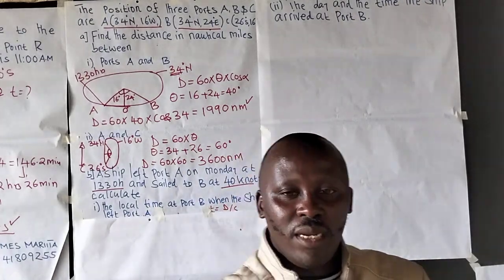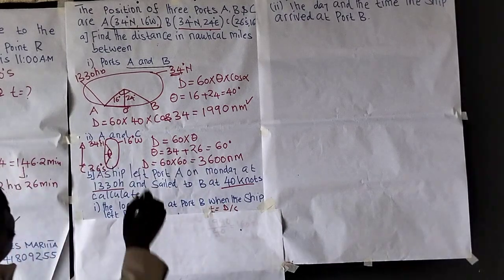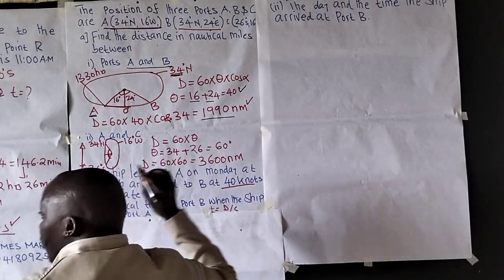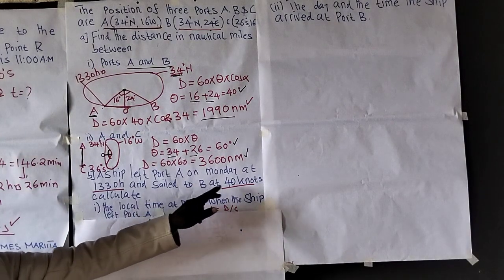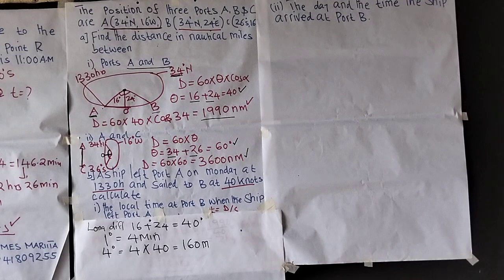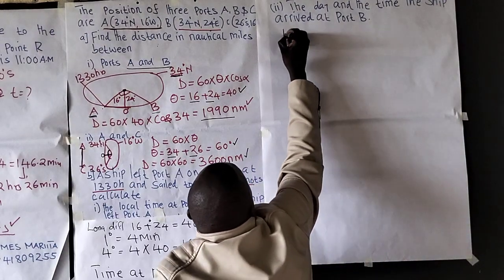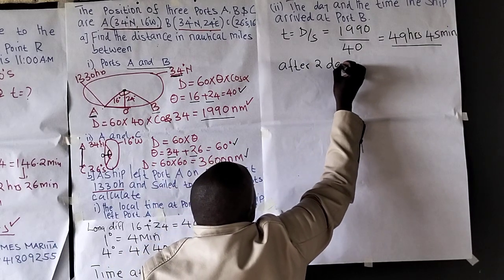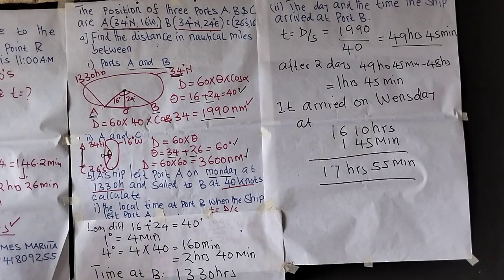Kcse 2025 mathematics: longitude and latitude